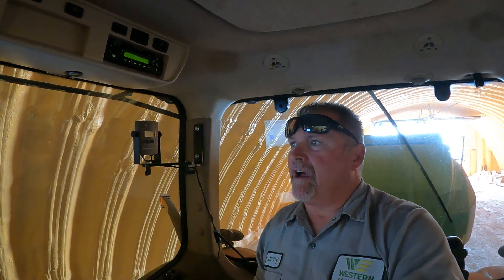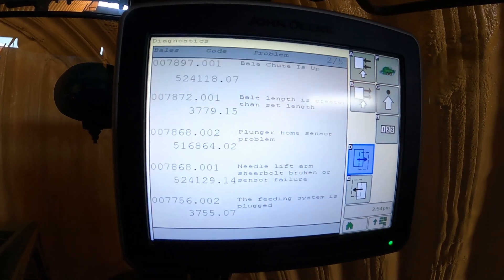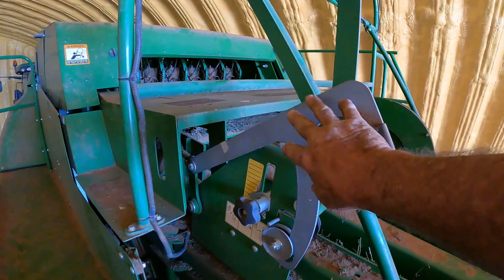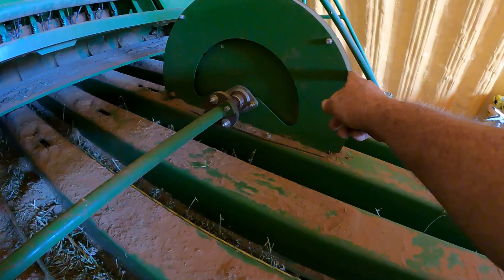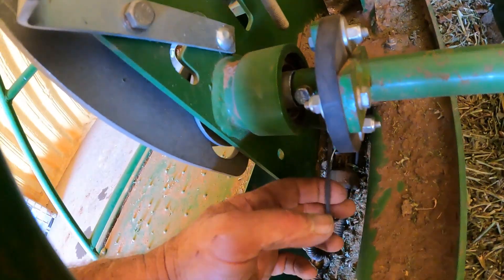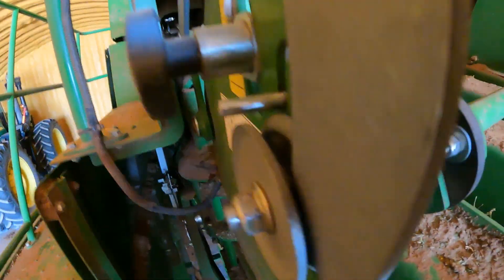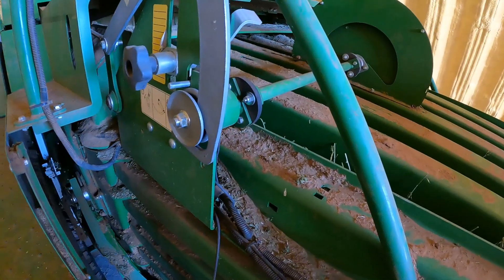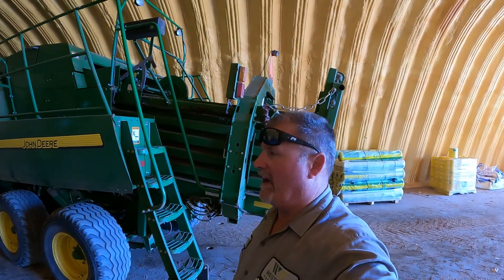E99 | Bale Length is Greater than Set Length - John Deere L340 Square Baler Fix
Larry the Tractor Guy talks about how to fix a bale length problem showing the bale flake count off on the monitor.

**L340**